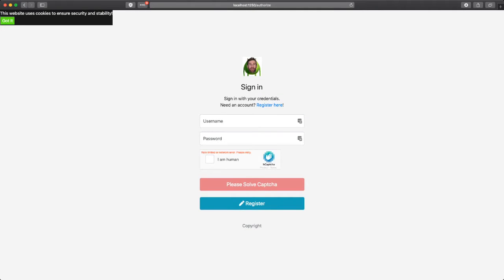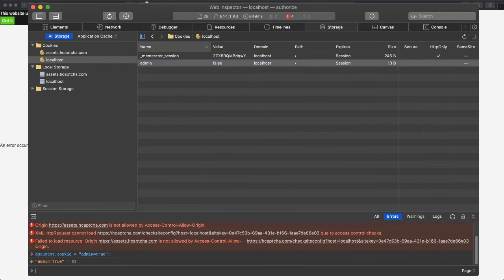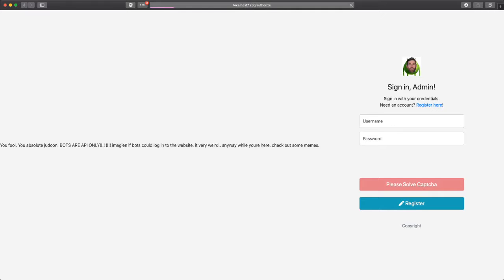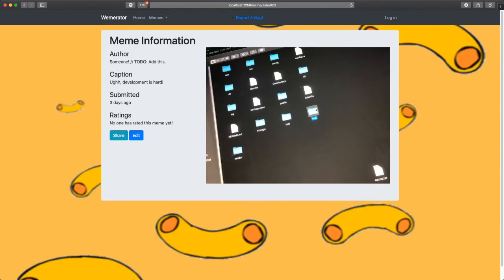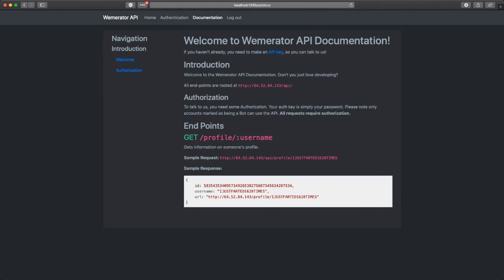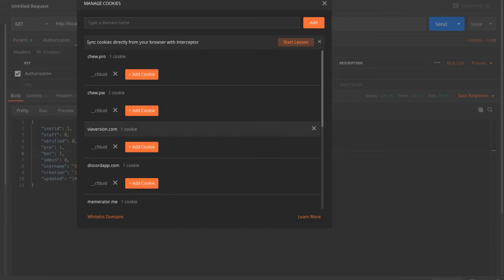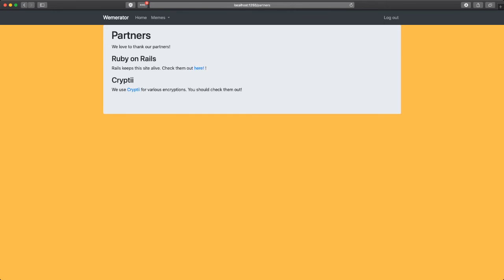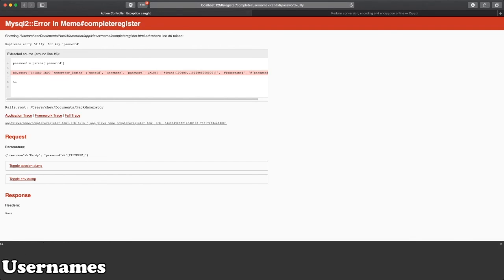HackMHS Wemerator All Vulnerabilites Explained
Chew goes through every single vulnerability!

No HTTPS
Admin Cookie
Running in Dev
Password Box is Uncensored
Captcha Bypass
SQL Injection
Password is Unencrypted
Can View User's Password
Can Register
Usernames Aren't Unique
Command Injection
Edit Memes Same Username
API Admin Cookie